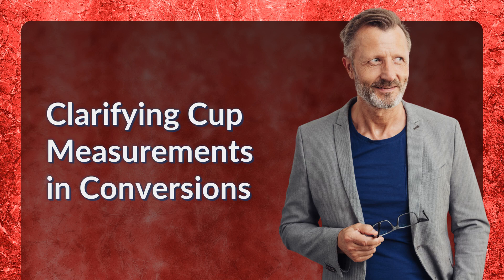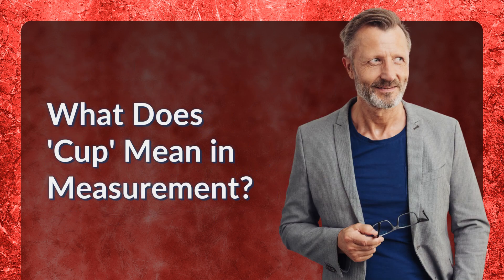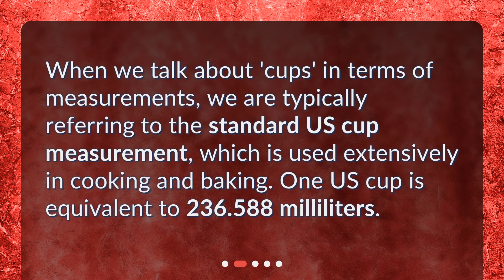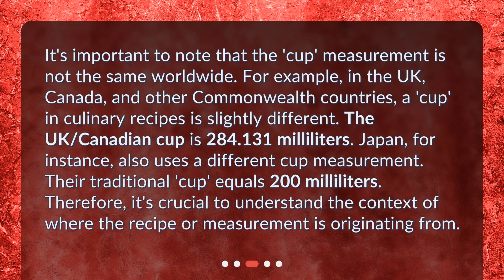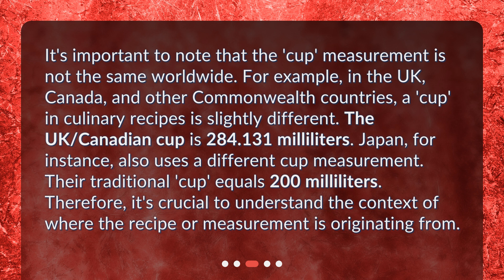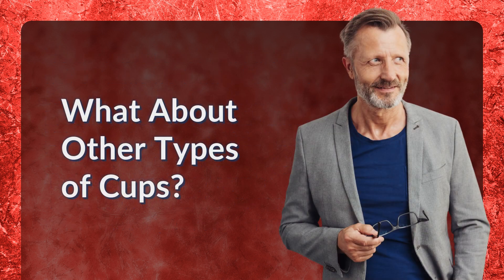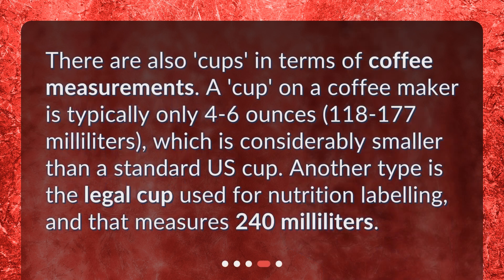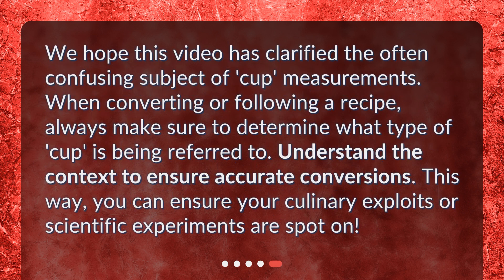Clarifying Cup Measurements in Conversions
What type of cups are you referring to in the conversion? • Confused about cup measurements in cooking and science? This video tutorial has got you covered! Learn about the different types of cups used worldwide and why it's crucial to understand the context to ensure accurate conversions. Don't let cup measurements trip you up - watch now!

00:00 • Clarifying Cup Measurements in Conversions
00:22 • What Does 'Cup' Mean in Measurement?
00:42 • Are All Cups the Same?
01:18 • What About Other Types of Cups?